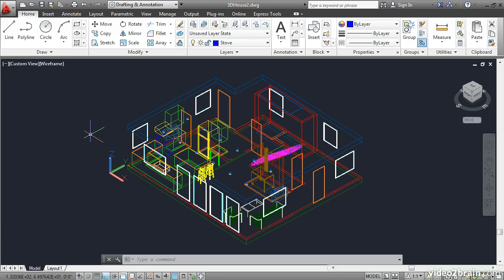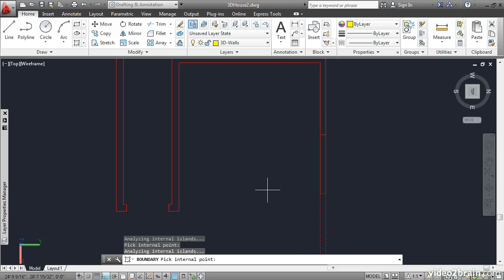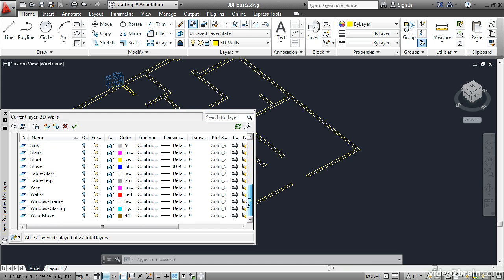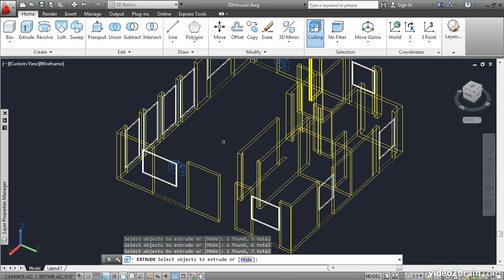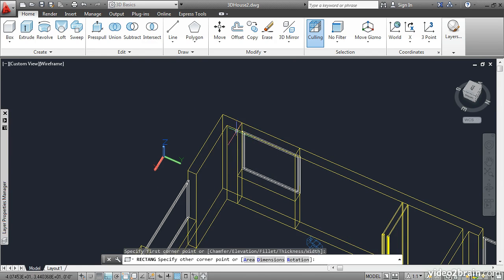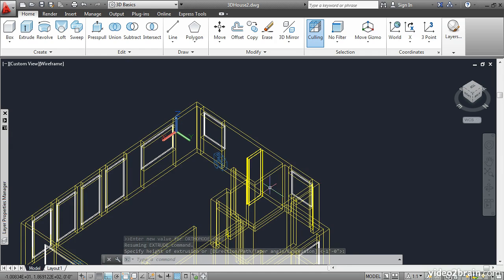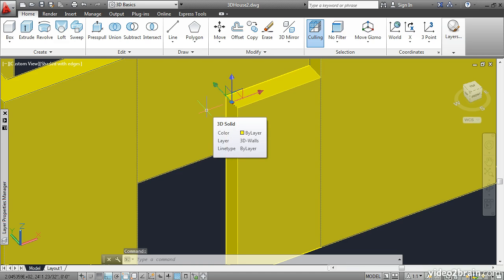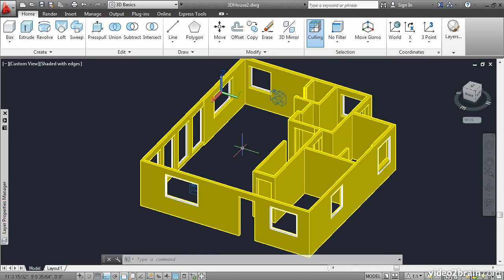Learn AutoCAD 2013 Working in 3D part02